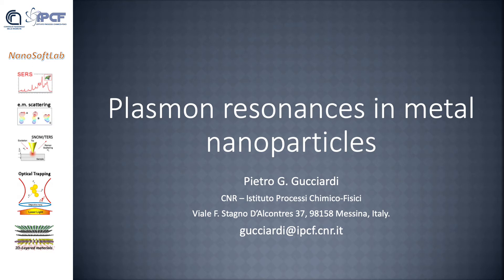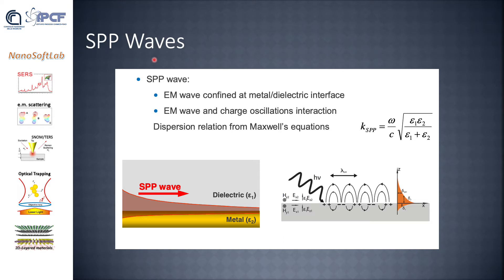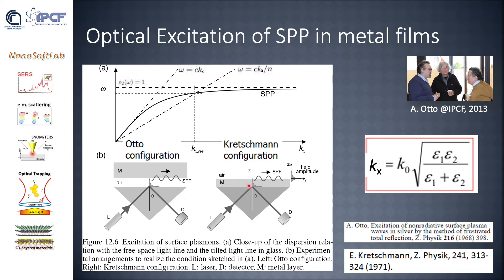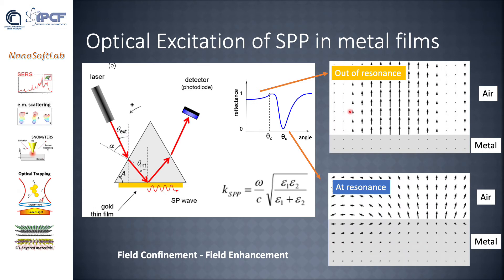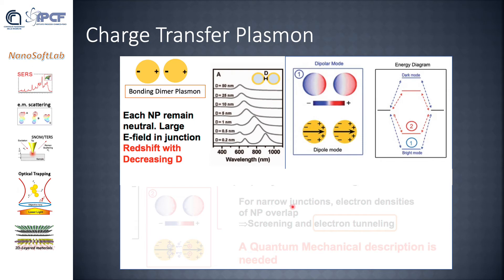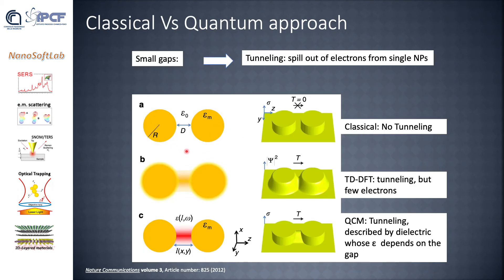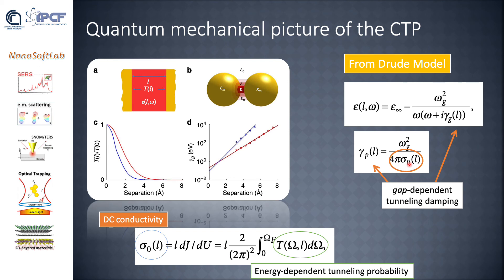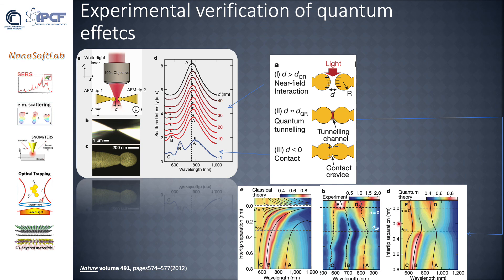Raman and SERS spectroscopy in an optical trap - 4/7 - Pietro Gucciardi - MSCA-ITN ActiveMatter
Raman and SERS spectroscopy in an optical trap - 4/7
Pietro Gucciardi
MSCA-ITN ActiveMatter

Part 4: Plasmonics Advanced

This presentation is part of the “Initial Training on Experimental Methods for Active Matter”
organised by the MSCA-ITN ActiveMatter

MSCA-ITN ActiveMatter has received funding from the EU H2020 Research and Innovation Programme under Grant Agreement No 812780.